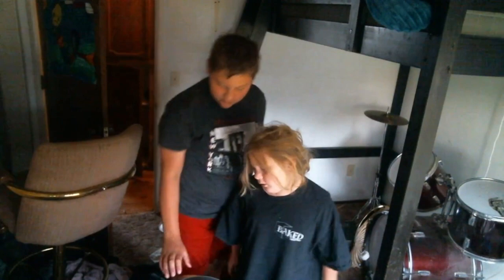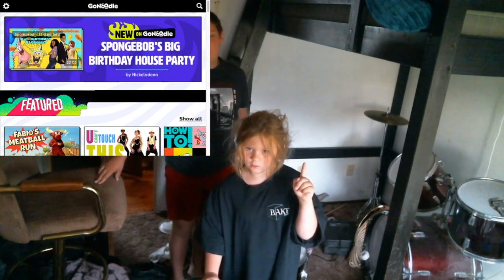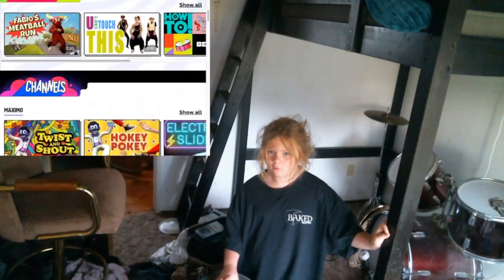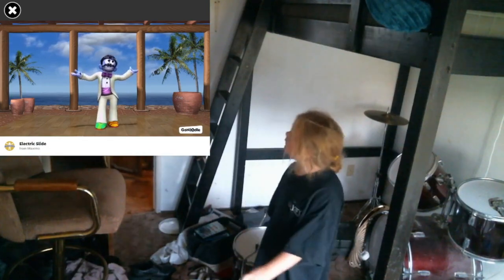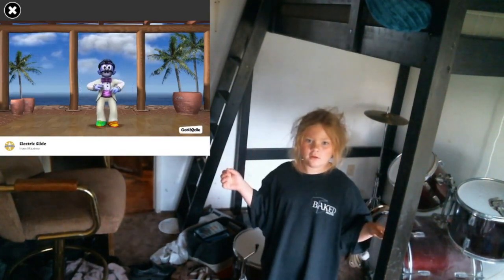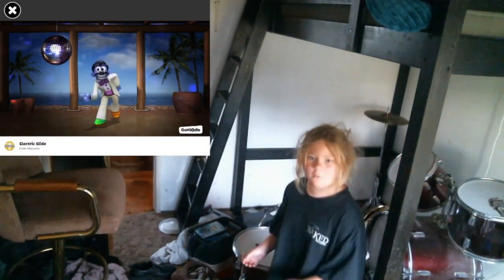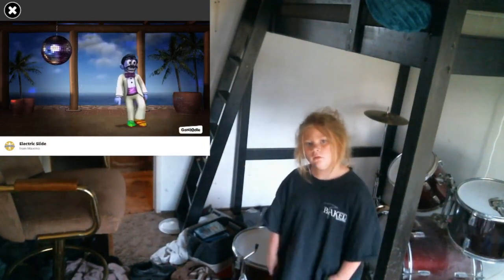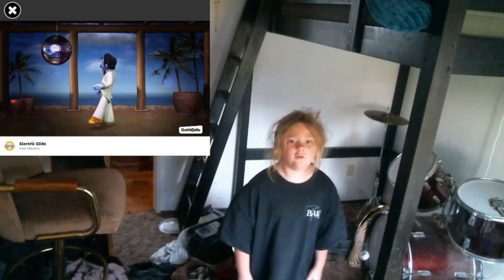SamiTube Plays: GoNoodle (Browser)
This video is about Sami. Why it isnt on SamiTube is beyond me but Sami recorded it. Also unrelated, but I have a new end screen style.